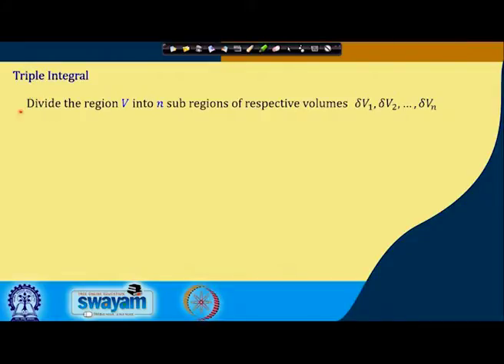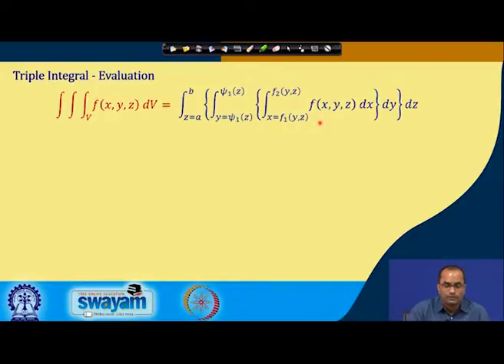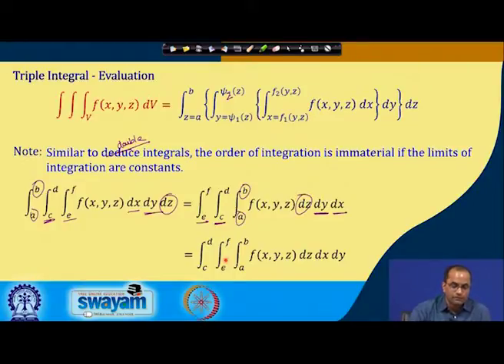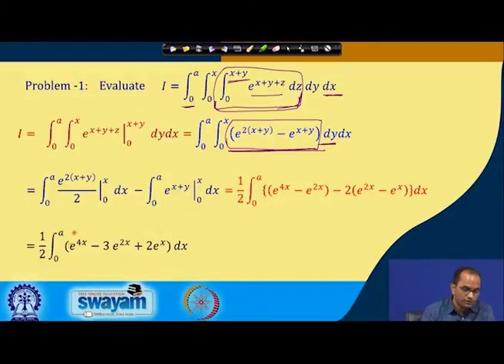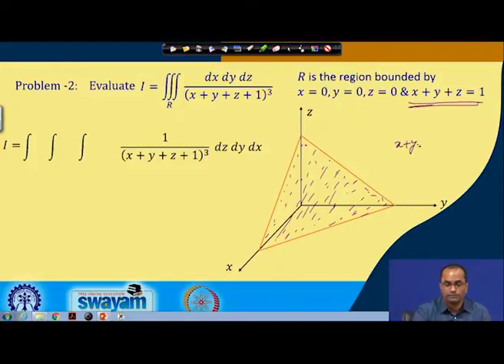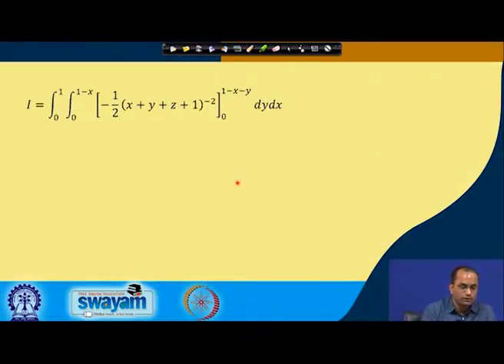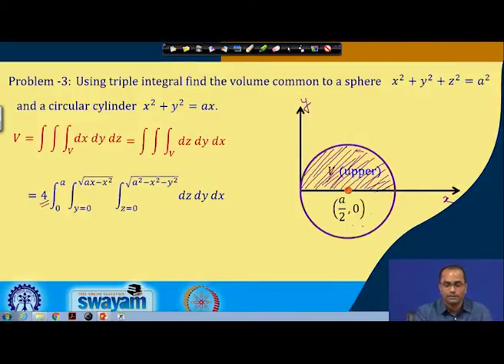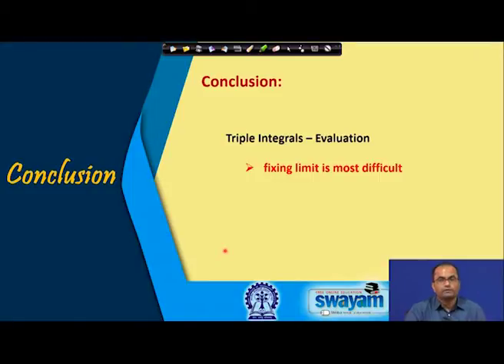Integral calculus - triple integrals